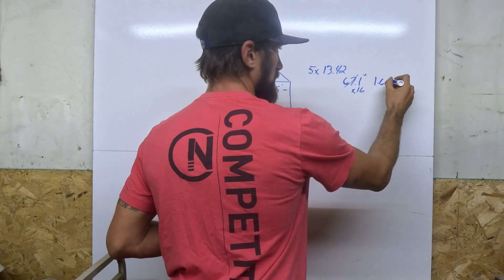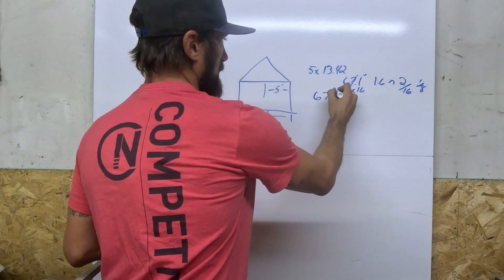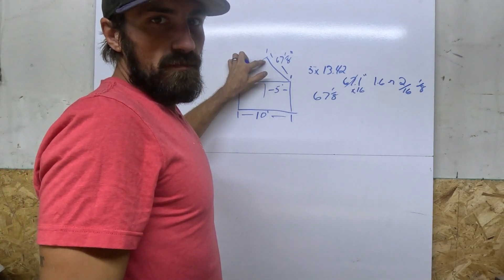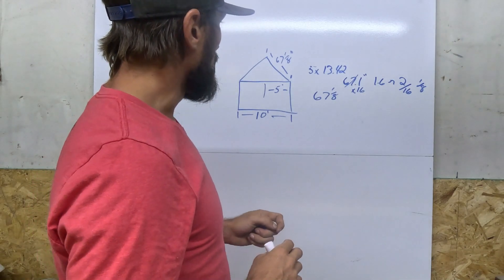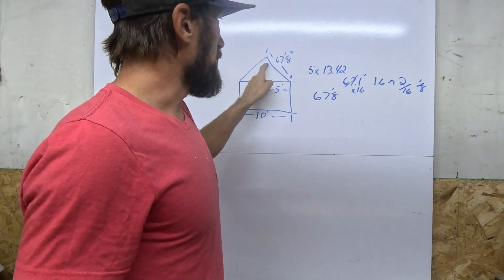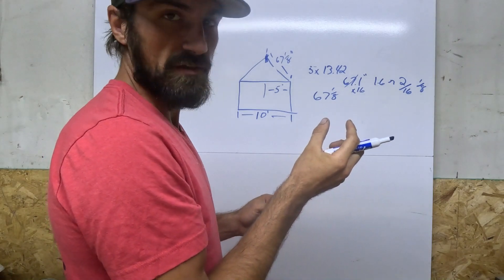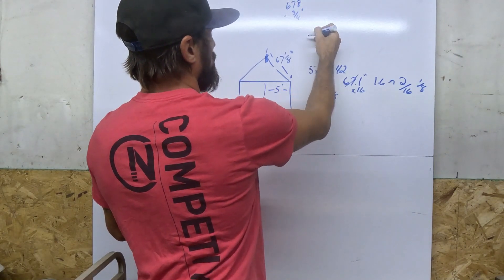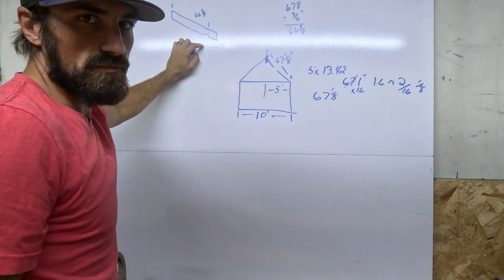HOW TO Calculate and cut rafters w/bird's mouth!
We go over some common rafter calculations, and I show you how to find and cut a bird's mouth! Roof framing is one of the more fun p(arts) of carpentry in my opinion so it's always nice to brush up on the skills!

- Framing square